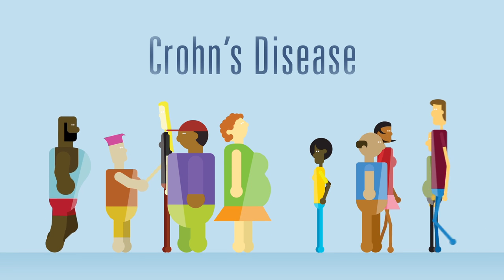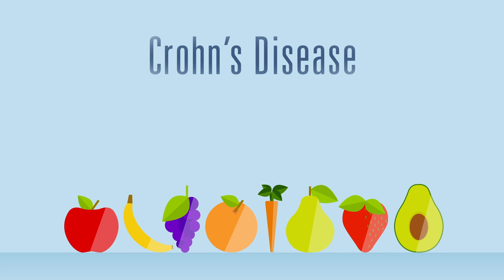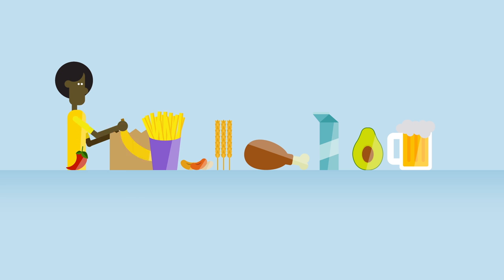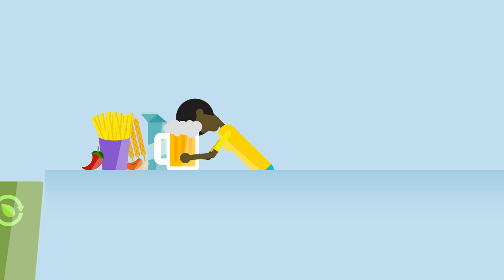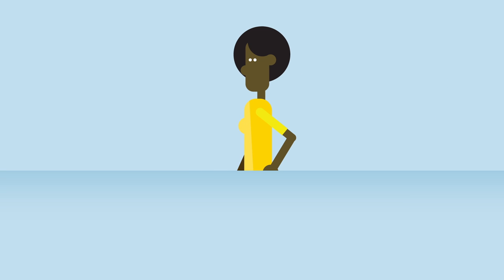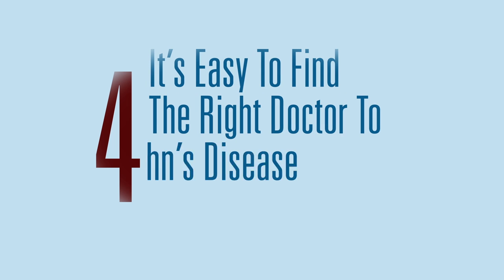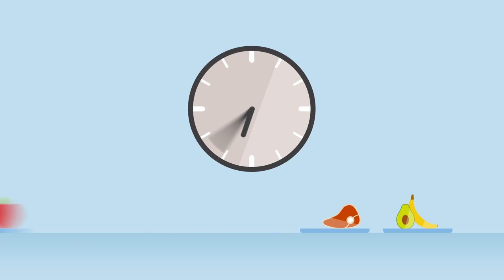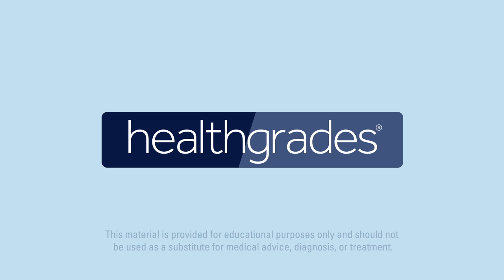6 Food Facts for Crohn's Disease | Healthgrades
It can be difficult and frustrating to figure out the right diet to manage your Crohn’s disease. Whether you’re in the middle of a flare or in remission, learning how your diet affects your Crohn’s can help you control the disease. Be the first to see our new videos.